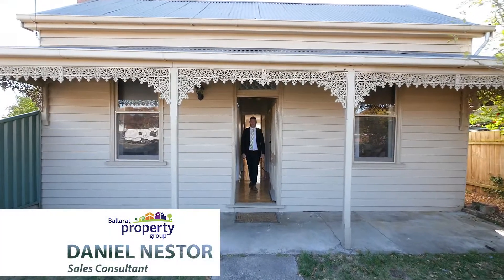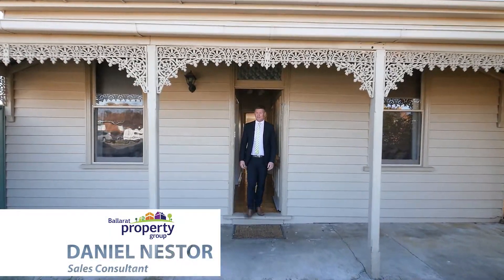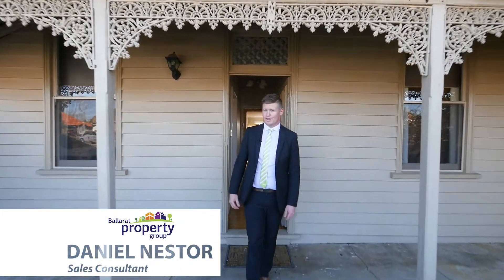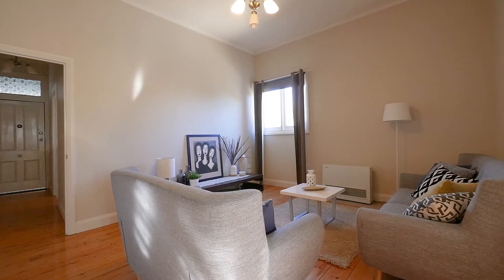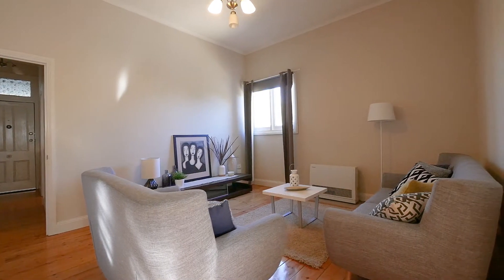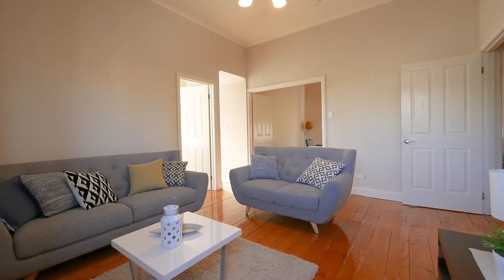Daniel Nestor from Ballarat Property Group Proudly Presents 1/913 Ligar St, Soldiers Hill